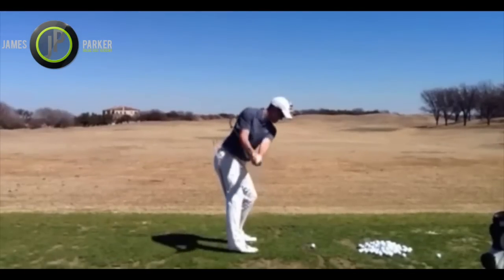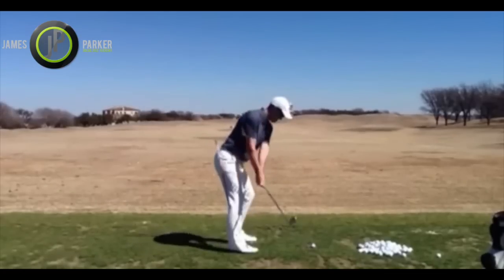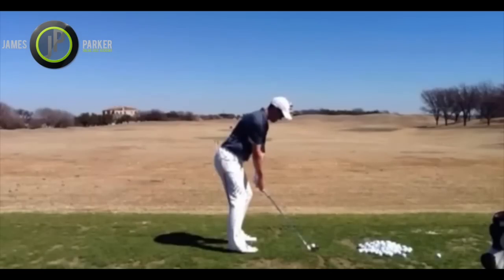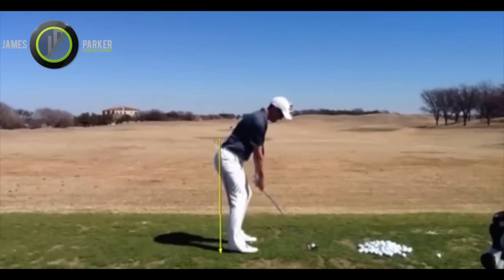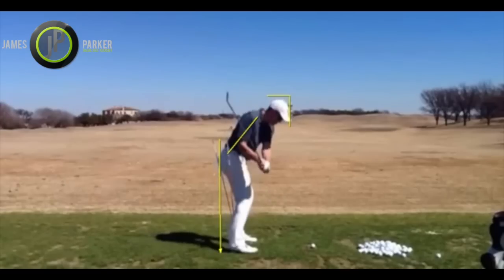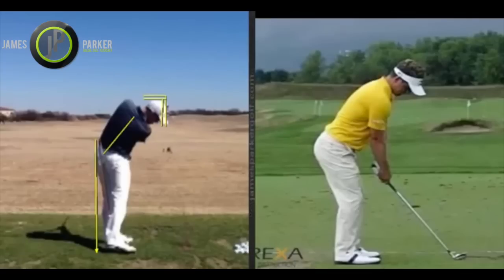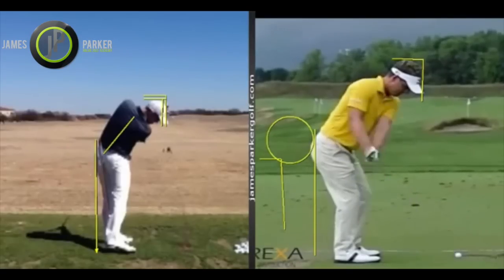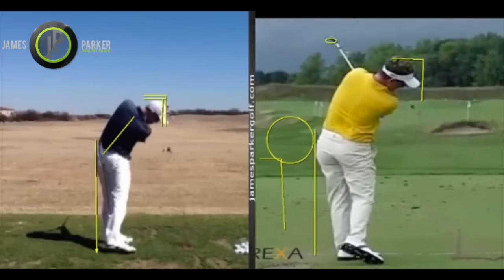Golf Swing | Spine Angle Drill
Sometimes the simplest golf swing drills are the easiest. Grab yourself a couple of rods and place them directly behind where you stand when you make a golf swing.

Make sure the rods are inside your heels and touching the outside of your backside.

The idea when you make your golf swing is to then make sure you're feeling your backside touch the rods as you turn back and through.

It gives you some good feedback to help keep your spine angle which in turn keeps your head nice and still.